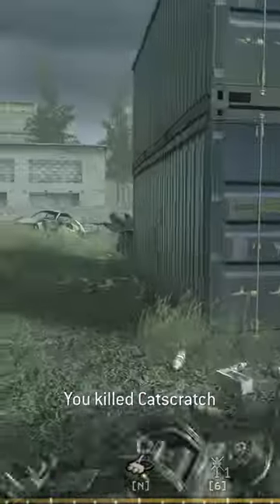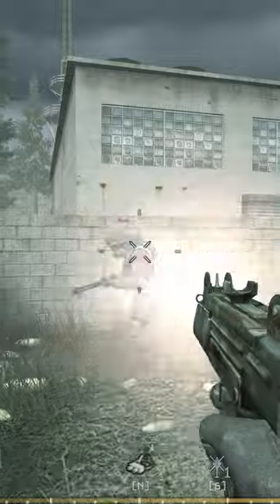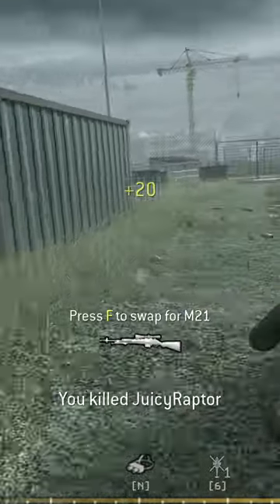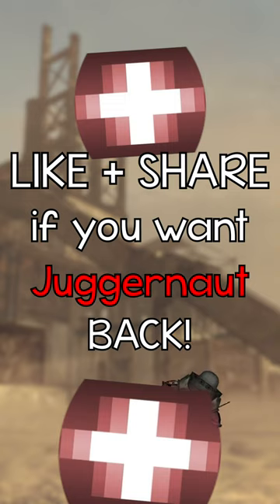"Juggernaut" (Missing COD Features Part 20)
Juggernaut (COD Features Part 20)
Nifty Things Down Here! ⇩

DESCRIPTION: Welcome to Part 20 of “Old Features Call of Duty hasn’t had in Years”. Today’s feature is Juggernaut. Call of Duty 4: Modern Warfare introduced perks for the first time, and Juggernaut increased player health in order to balance out Stopping Power. It was an essential part of perk balance in COD4 and WaW, even if it was super annoying at times…do you think it should return in Call of Duty?

Erik - M3RKMUS1C